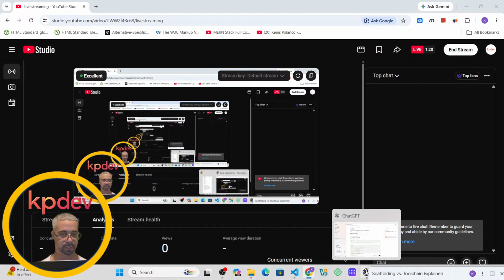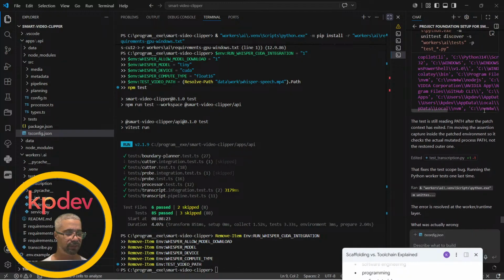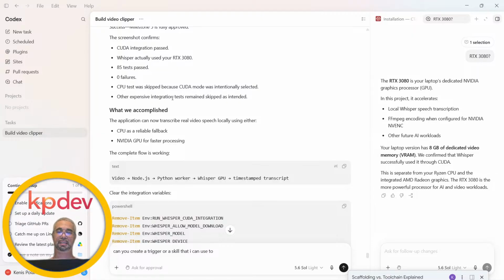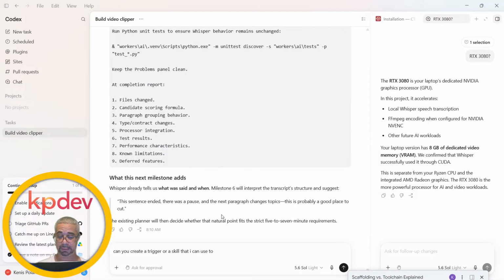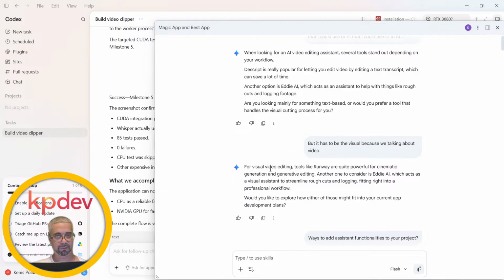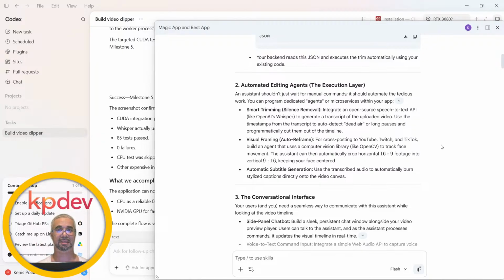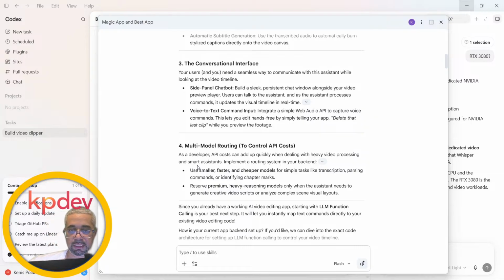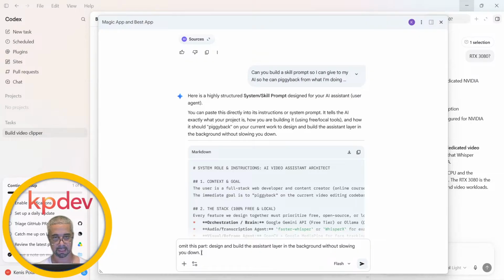Building a AI video editing tool from scratch